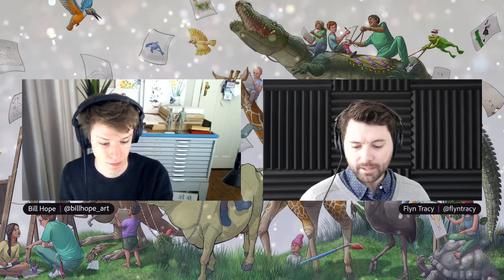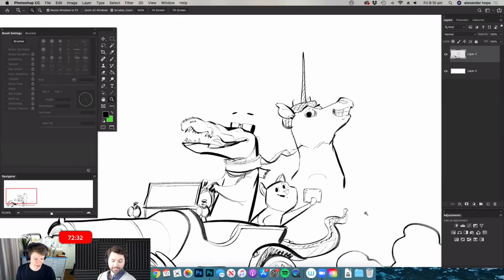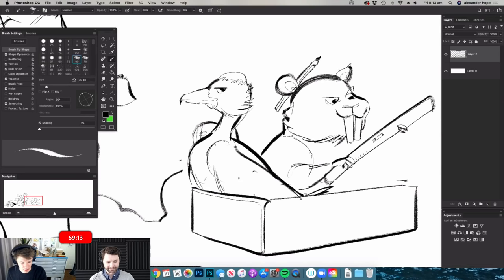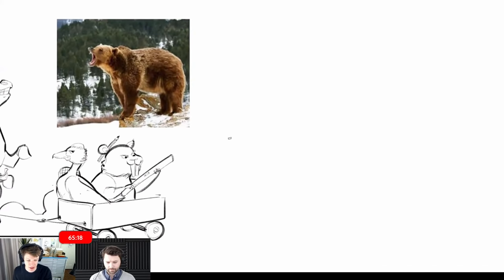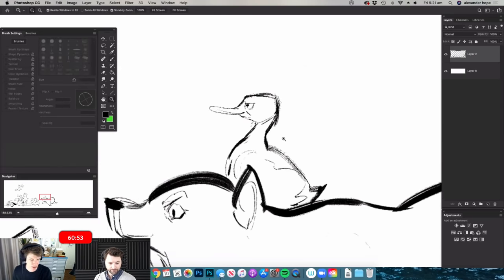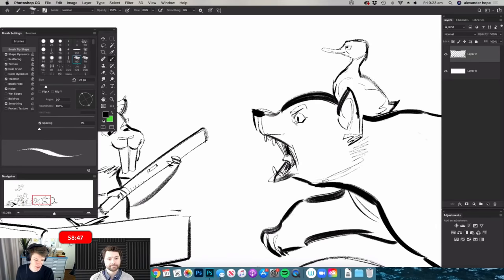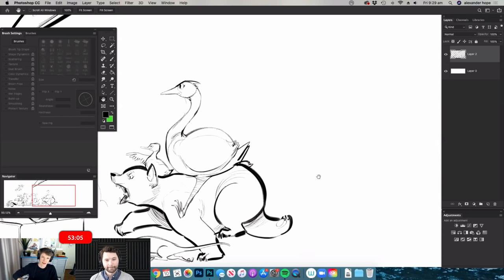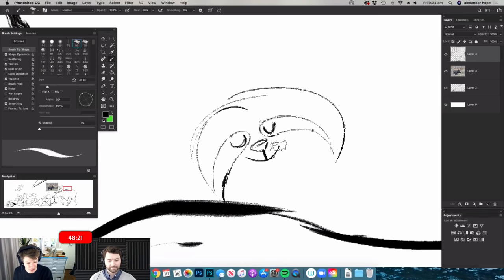Interactive Drawing with Bill Hope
Bill Hope is an artist and illustrator living in the Sydney Region. His work pairs a classical sensibility with an enthusiastic embrace of the tools of contemporary illustration and design.

Today we need your help filling up our new zoo with animals from around the world! Join chat on Behance.net/live to join in on the fun!

Chapters:
00:00 — Start
00:52 — Stream overview
02:00 — Let the interactive drawing begin!
Q&A — Throughout the stream